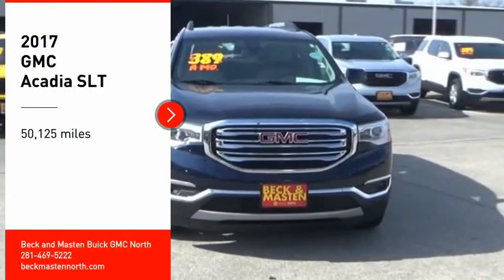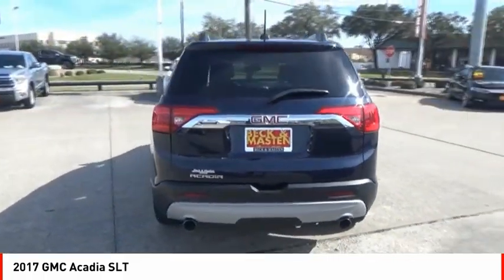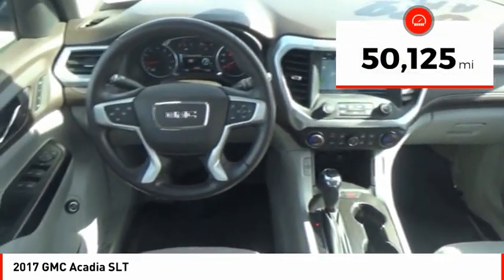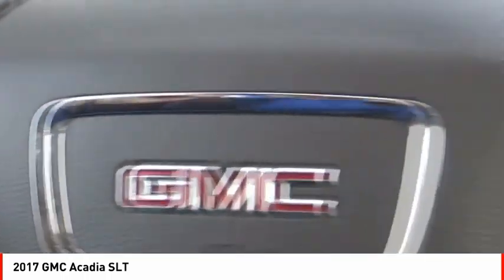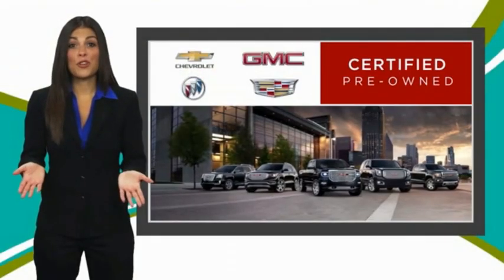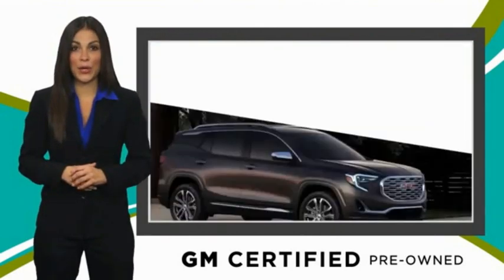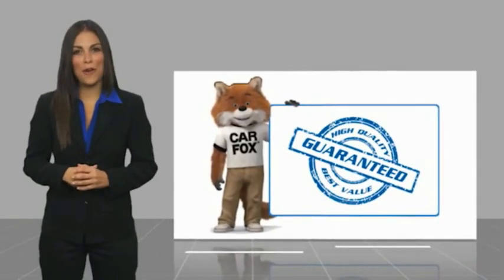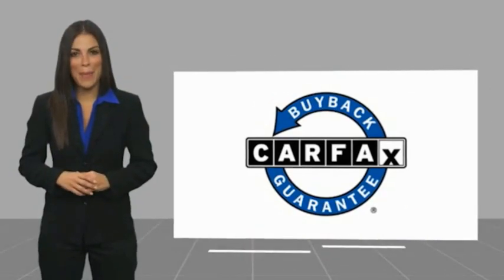2017 GMC Acadia Houston TX Z111428A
2017 GMC Acadia SLT

Get ready to go for a ride in this 2017 GMC Acadia SLT, which comes equipped with a backup sensor, rear air conditioning, push button start, remote starter, blind spot sensors, parking assistance, dual climate control, stability control, traction control, and anti-lock brakes.  It comes with a 6 Cylinder engine.  This one's a deal at $23,647.  It also includes Roadside Assistance, Courtesy Transportation.  This vehicle also comes with 12,000 warranty miles and has been subjected to a rigorous, 172 -point inspection for condition and appearance.  With an unbeatable 4-star crash test rating, this SUV puts safety first.  Flaunting a ravishing blue exterior and a jet black interior.  Call today to test it out!